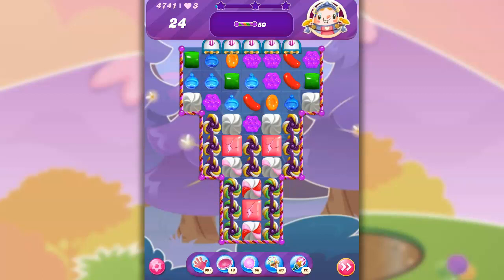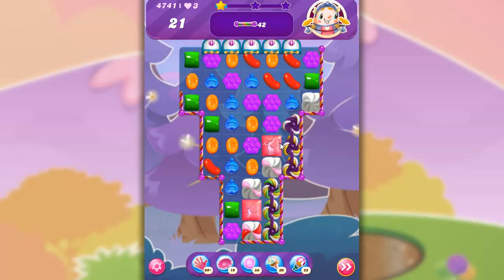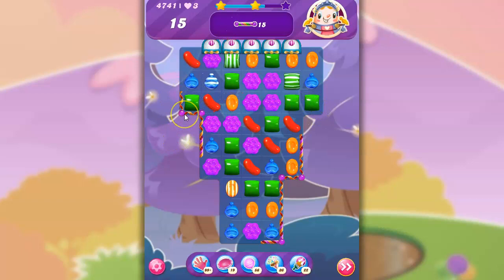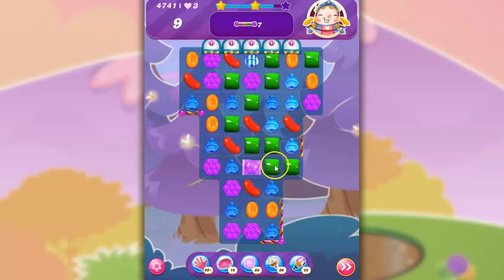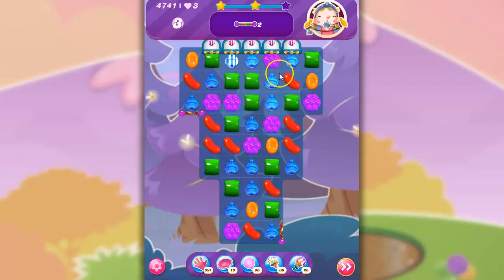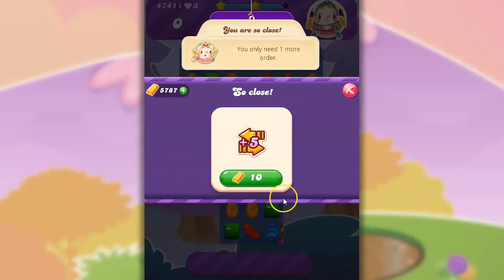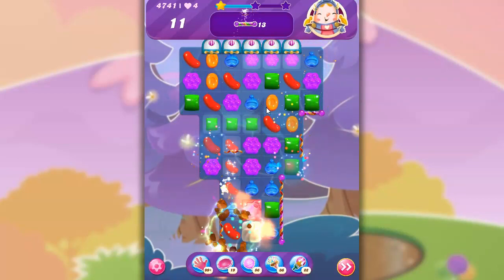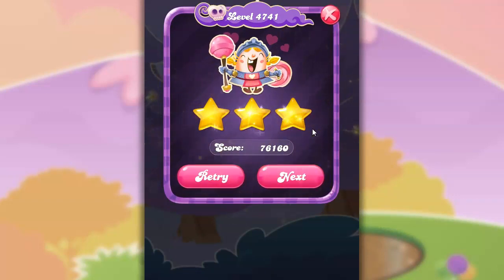Candy Crush Level 4741 Talkthrough, 24 Moves 0 Boosters